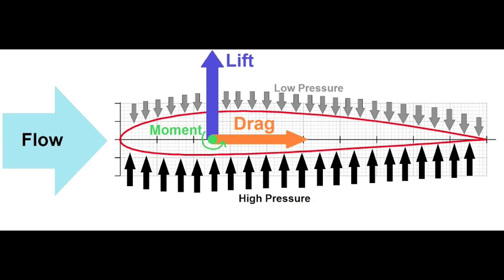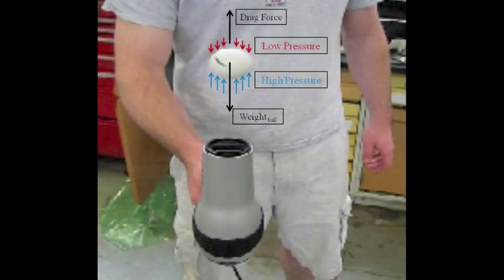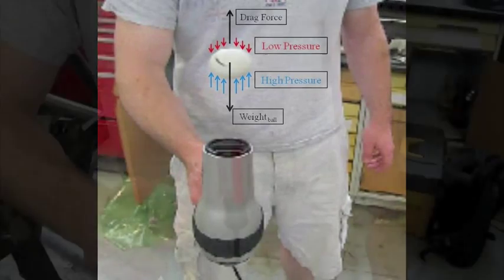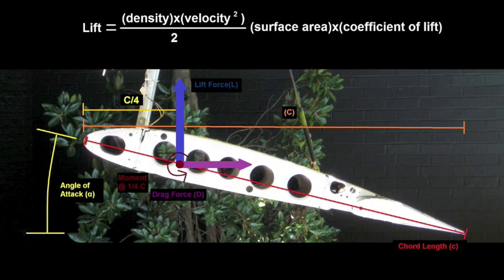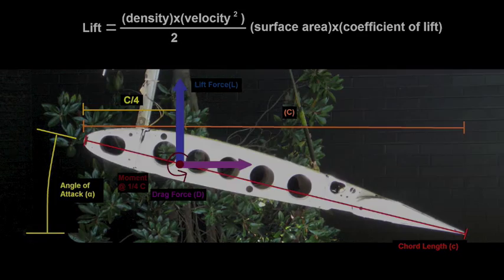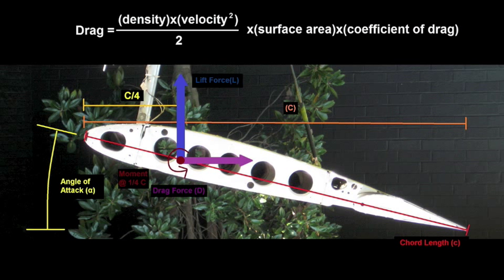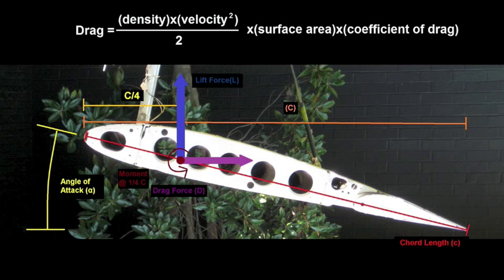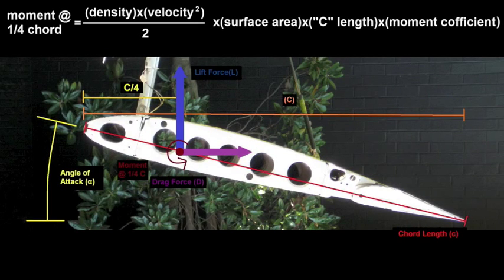The Fluid Phenomenon of Lift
This video was created at spring 2010 by undergrad students at Georgia Tech, Woodruff School of Mechanical Engineering, as a project for ME 3340 Fluid Mechanics class.
Watch the video and learn about fluids!